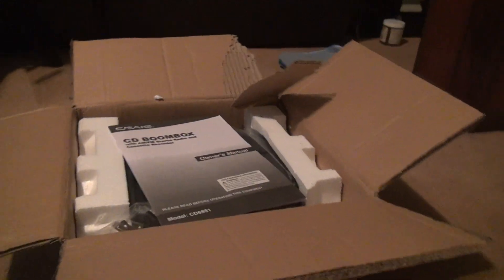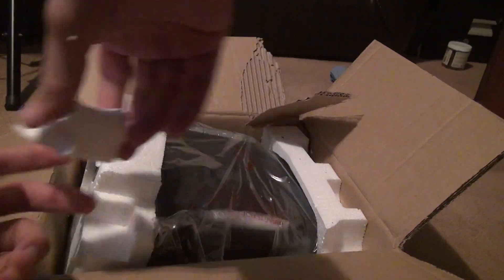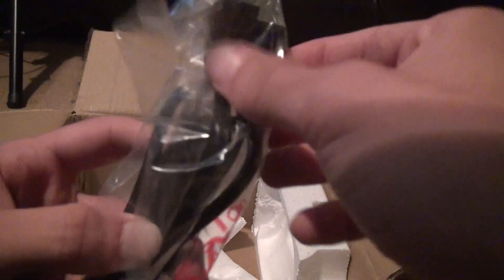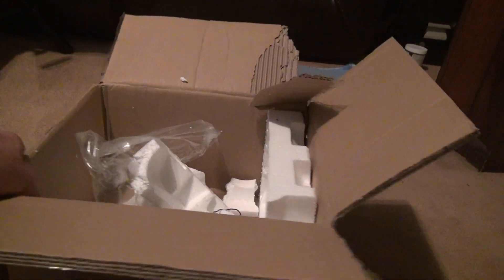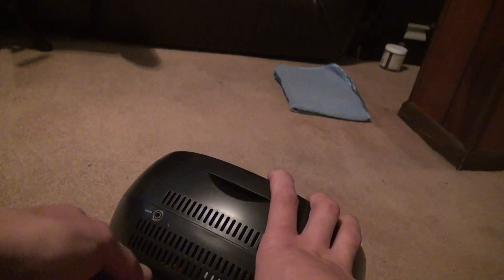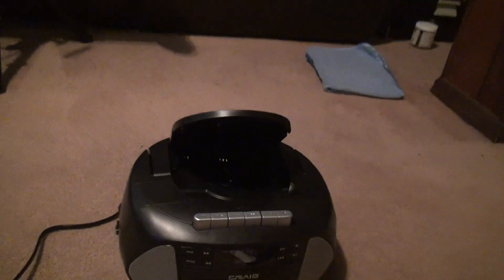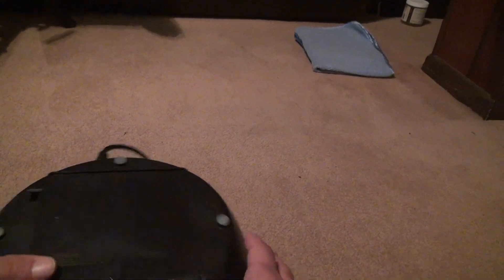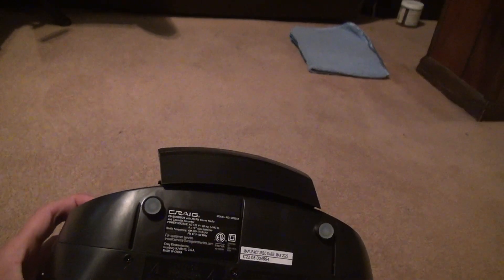Craig CD Boom Box CD6951 Unboxing